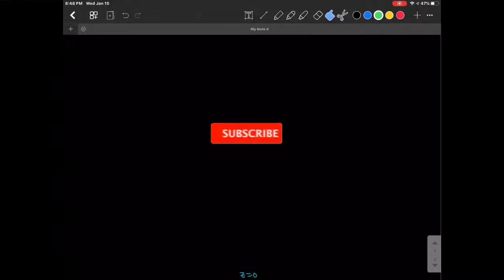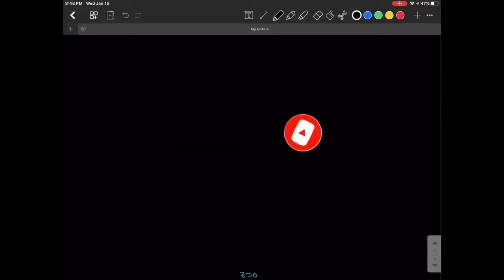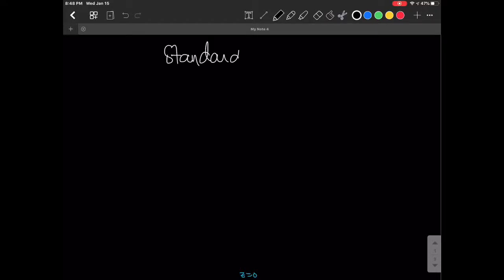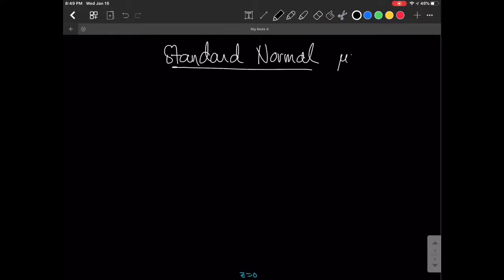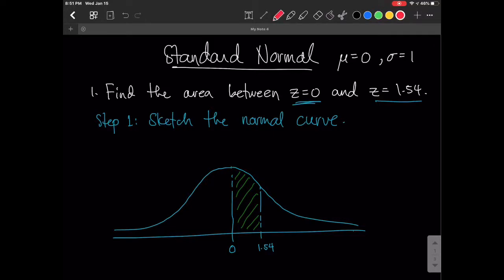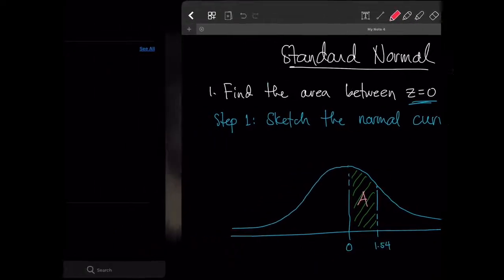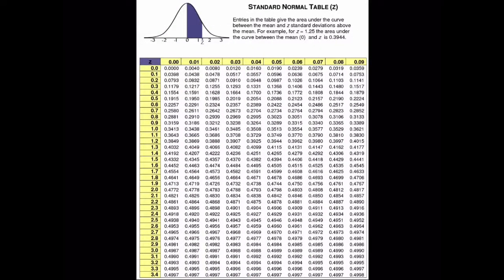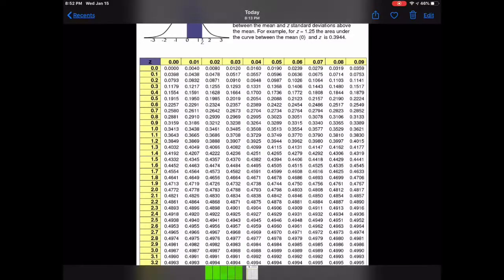Stat & Prob | Finding the area between z-values. PART 1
Mr. AK discusses how to find the area between z values.